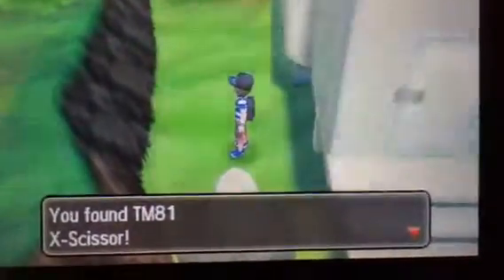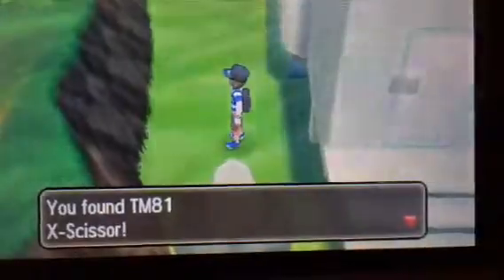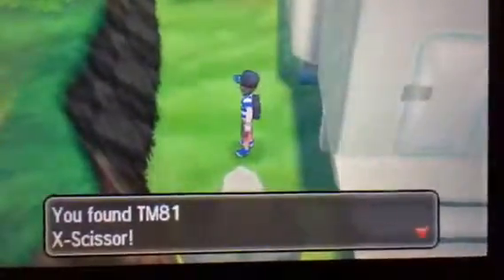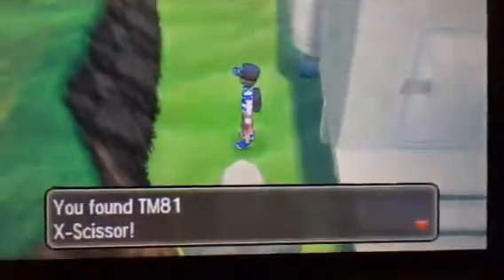Where to Find TM81 X-Scissor (Sun&Moon)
Route 16